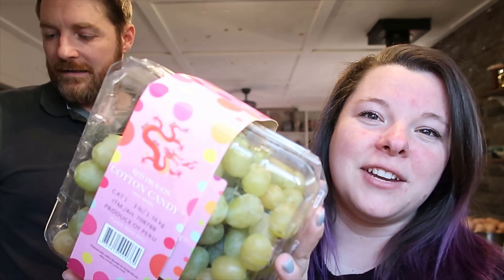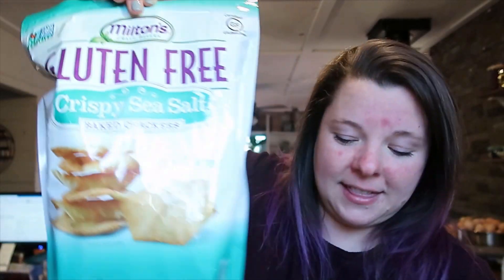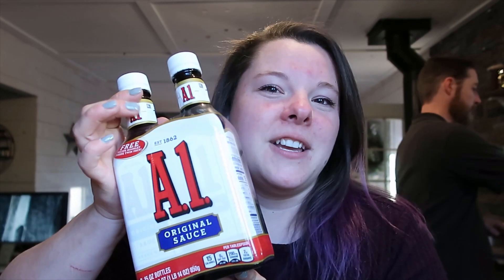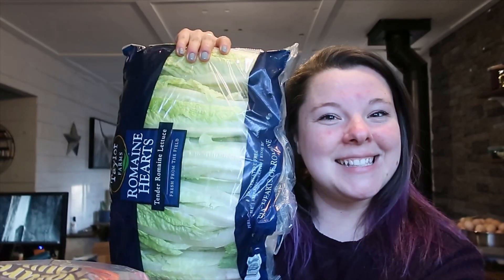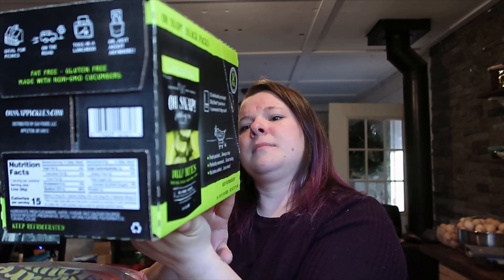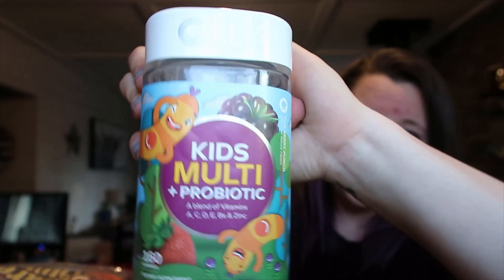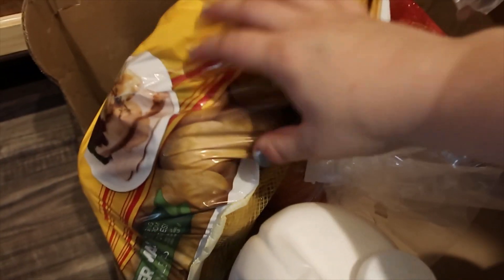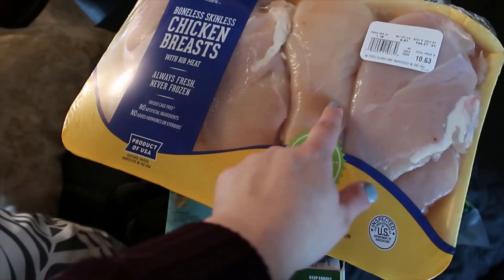Monthly Grocery Haul//Messy Freezer Tour//Sam's Club Haul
Today we will be checking out what we bought at Sam's Club for our family of  for an entire month.  Then, we take a peek at my freezer and what we are keeping in there these days.

SEND US A LETTER:
Homestead Homemaker
1201 Military Rd

About Homestead Homemaker:
Hi!  I'm Lindsey, a wife and mother to two sweet and crazy kiddos.  I homeschool the kids, grow a garden or two, take care of my mini horse, goats, chickens, dogs and a cat, and lately I've been working on finishing up building our house.  That's right, my husband and I built our 576 sqft house with our own hands and it is nearly done…for now.    We'd love to have you join us on our journey of a life lived simply.

Links:
Where do I get my music?